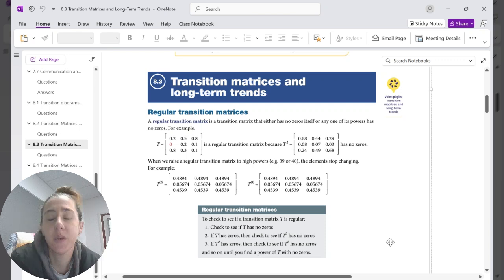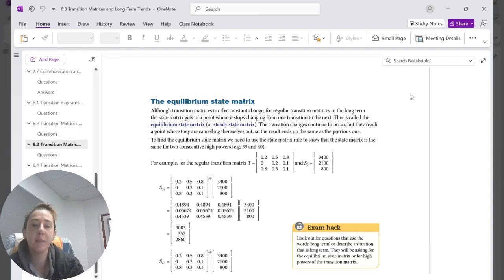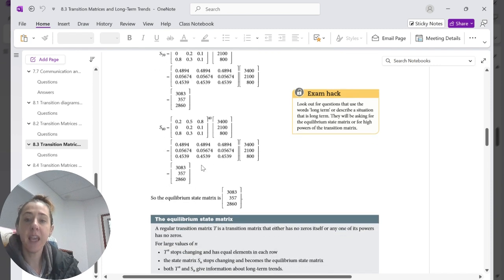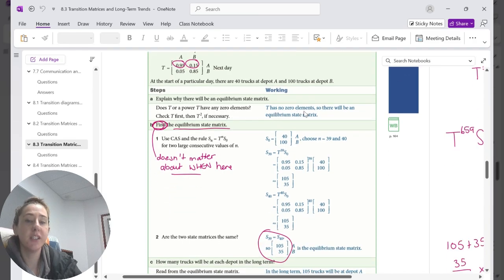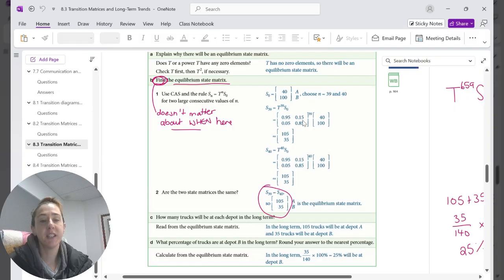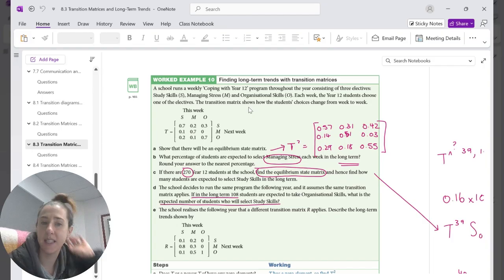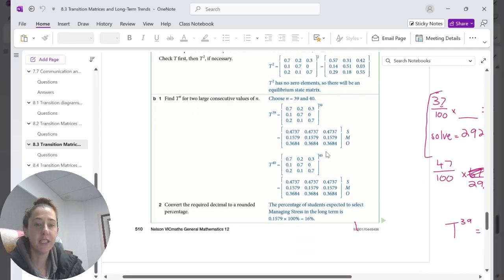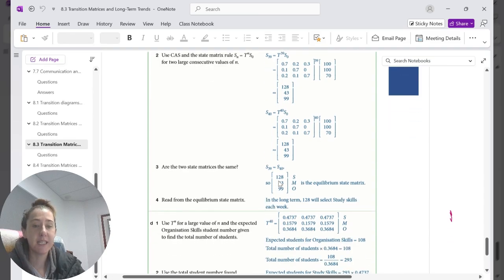8.4 Transition Matrices and Long Term Trends Yr 12